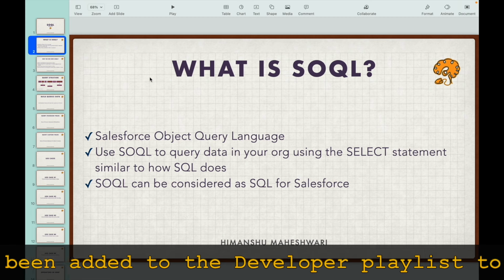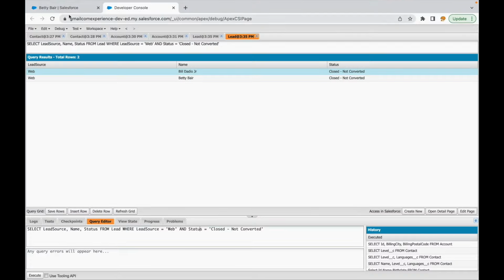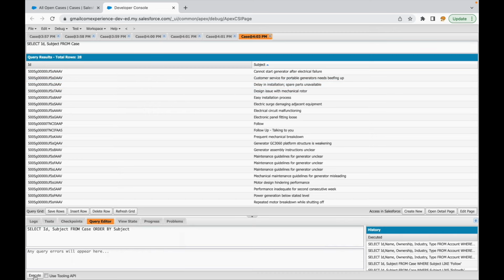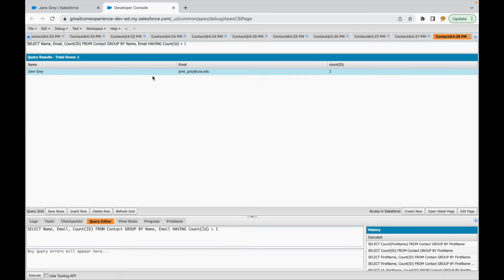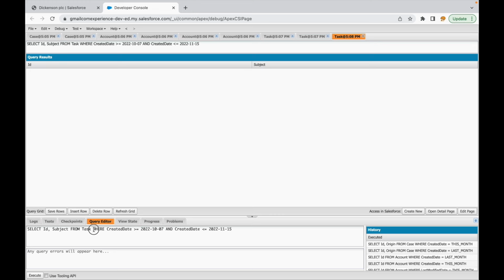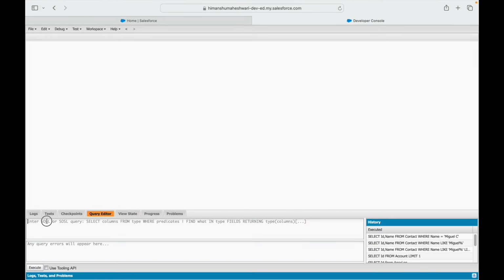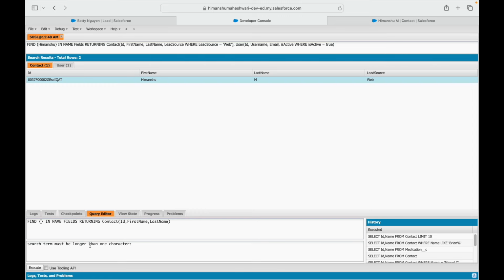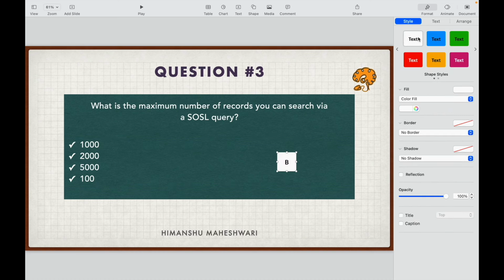SOQL & SOSL in Apex | Chapter 50 | Salesforce Developer Masterclass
Dive into the world of Salesforce querying with our comprehensive tutorial on SOQL (Salesforce Object Query Language) and SOSL (Salesforce Object Search Language)! This video is designed to help you master these powerful tools for retrieving data efficiently and effectively within Salesforce.

SOQL (Salesforce Object Query Language):

SOQL is used to retrieve records from Salesforce objects, similar to SQL in relational databases. In this section, we cover the basics of writing SOQL queries, including SELECT statements, WHERE clauses, and ORDER BY. You’ll learn how to:

Query Single and Multiple Objects: Understand how to retrieve data from one or more objects using relationship queries.
Use Aggregate Functions: Perform calculations like COUNT(), AVG(), MIN(), and MAX() within your queries.
Implement Filtering: Use WHERE clauses to filter data based on specific criteria.
Optimize Performance: Best practices for writing efficient SOQL queries to avoid hitting governor limits.
SOSL (Salesforce Object Search Language):

SOSL is used to perform text searches in Salesforce, similar to full-text search in databases. This section covers:

Basic Syntax: Learn the structure of SOSL queries, including the FIND clause and RETURNING clause.
Multi-Object Search: Perform searches across multiple objects simultaneously.
Wildcard Searches: Use wildcards to match partial text and improve search flexibility.
Use Cases: Practical examples of when and why to use SOSL over SOQL, especially for global searches across the entire database.
Combining SOQL and SOSL:

Understand when to use SOQL vs. SOSL depending on your data retrieval needs. We’ll discuss scenarios where each language excels and provide examples of combining both to achieve complex querying requirements.

This tutorial is packed with detailed explanations, code examples, and best practices, making it perfect for Salesforce developers and admins who want to enhance their data retrieval skills. By the end of this video, you'll be equipped with the knowledge to write powerful SOQL and SOSL queries, optimizing your Salesforce data operations.